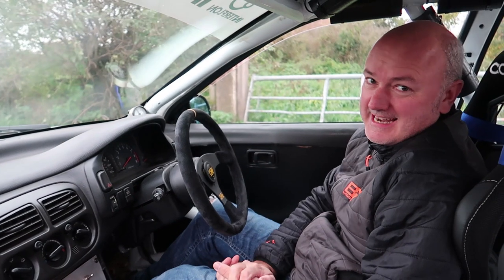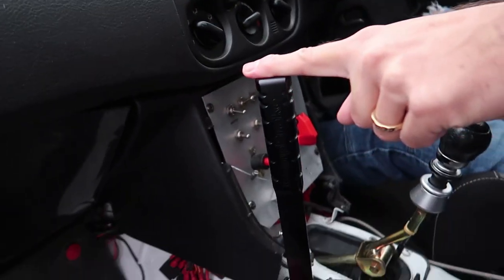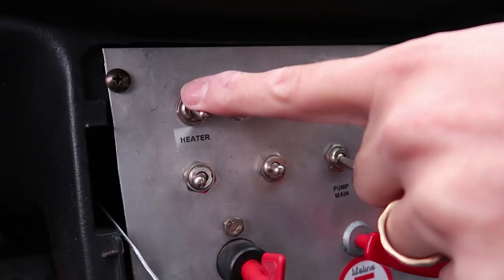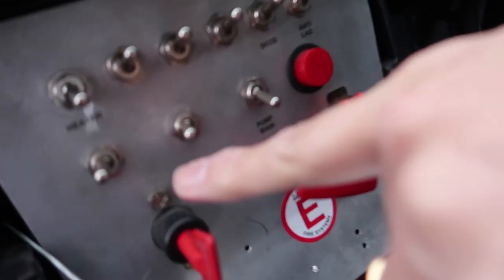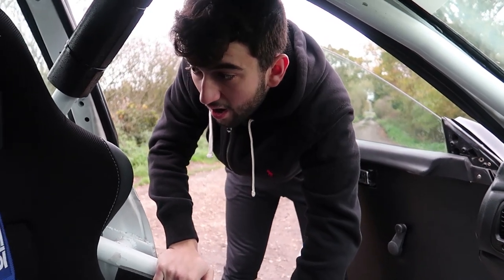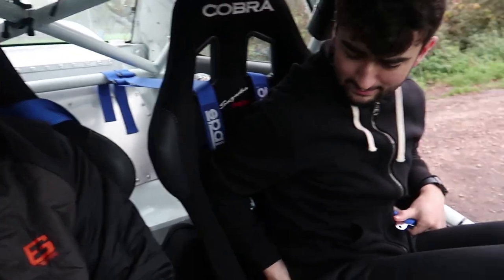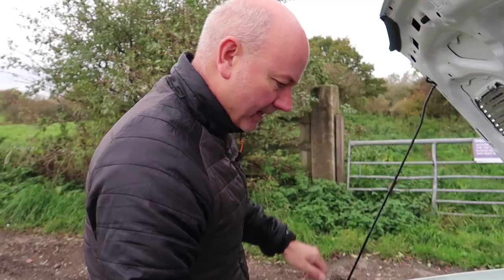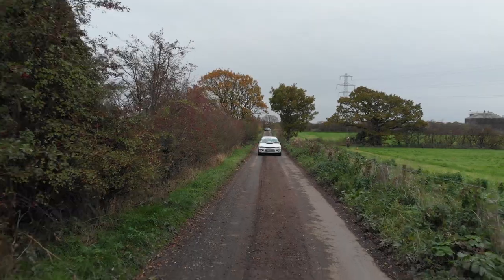The Spec of Our Subaru Impreza RALLY Car!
Check out this video of us going into depth on the spec of our Subaru Impreza RALLY CAR!

The journey we've had so far with this car has been brilliant and we can't wait to share it with all of you. There's been highs, there's been lows, and the future for this car looks AMAZING!!

We've got some crazy content coming up with this car... JUST WAIT ;)

We really hope you enjoy this video :) Be sure to LIKE and leave a COMMENT on what you thought about the video and what we should do to it next. We would really appreciate it!